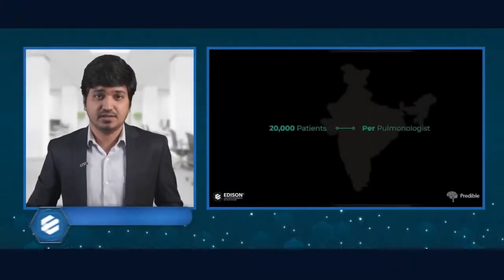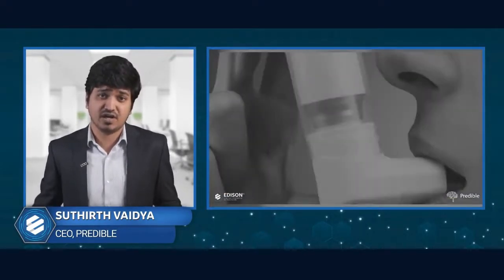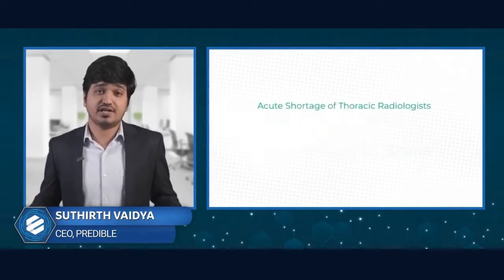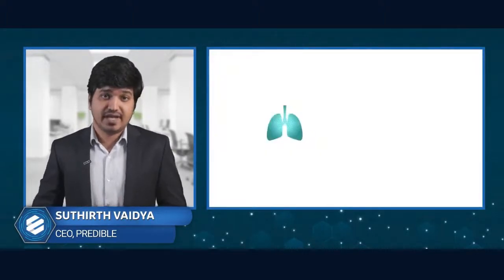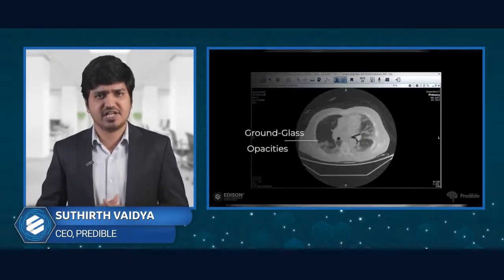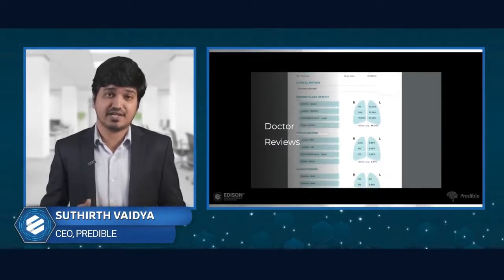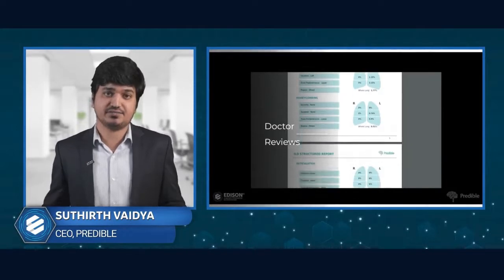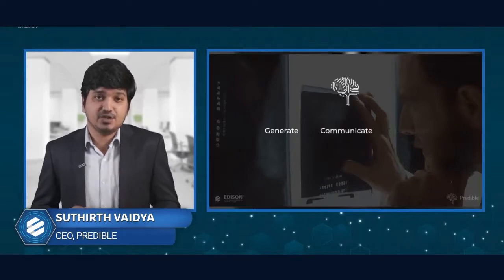Predible Health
A startup incubated at Bio Incubator at C-CAMP, Bengaluru (Incubation Centre under TIDE 2.0 Scheme)